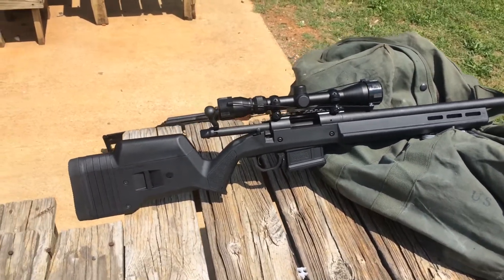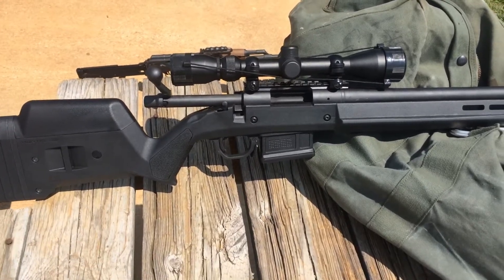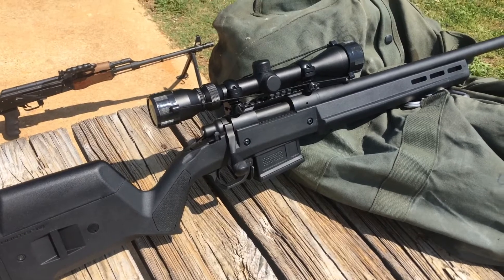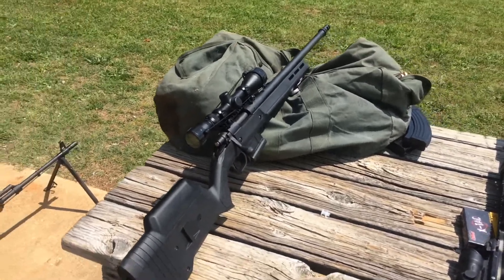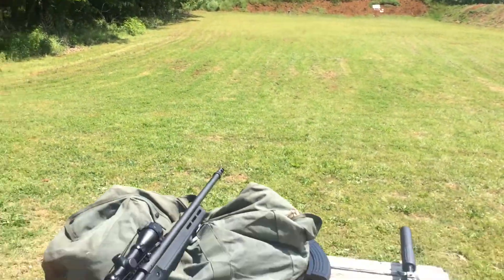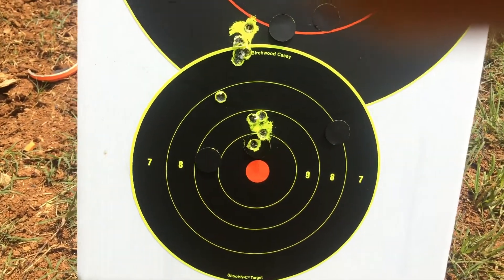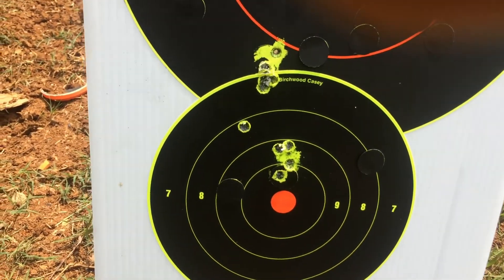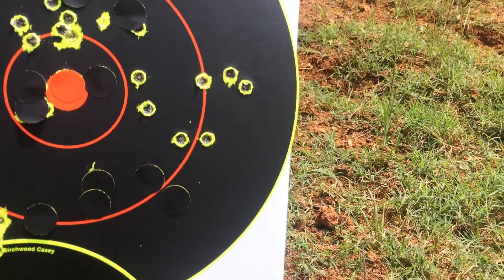Remington 700 Magpul Hunter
Initial shooting of my new Remington Magpul edition 700. Initial accuracy was OK for a hot windy day and nothing special ball ammo.

Like the video? you might like a t-shirt